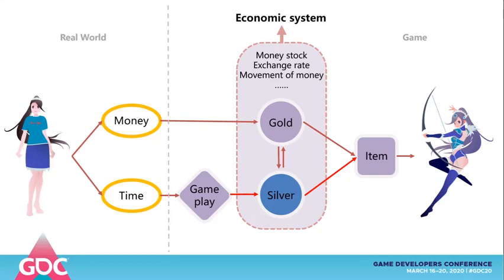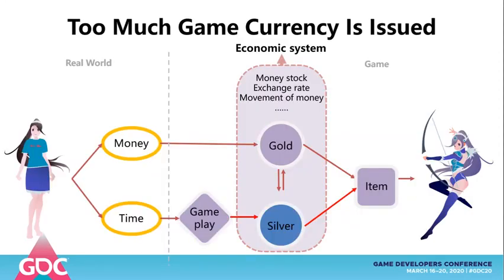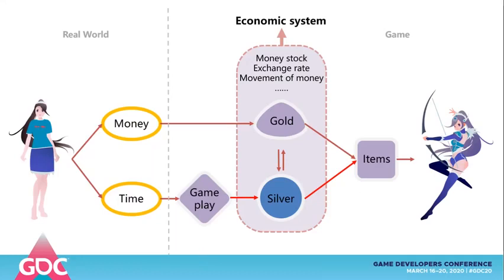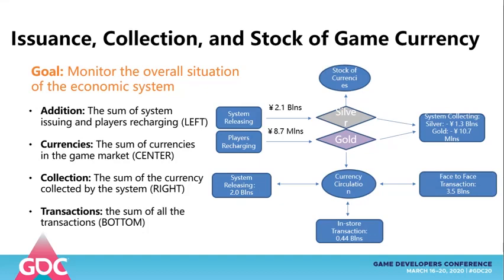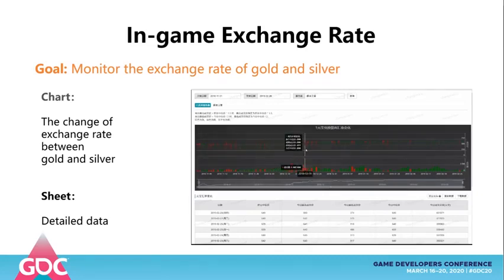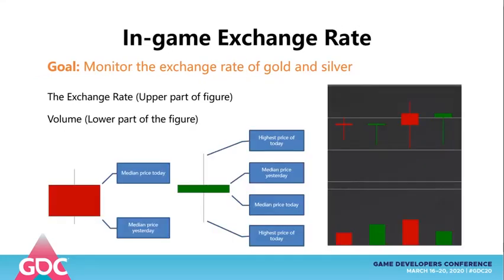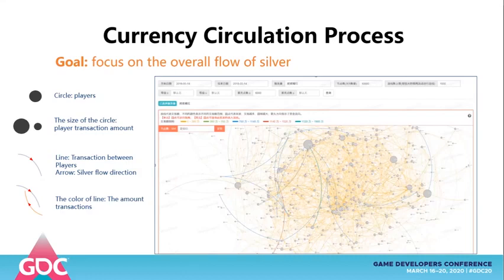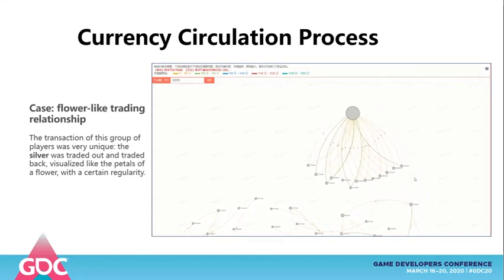How to Restrain Inflation in Game Monitoring and Alerting of Economic S